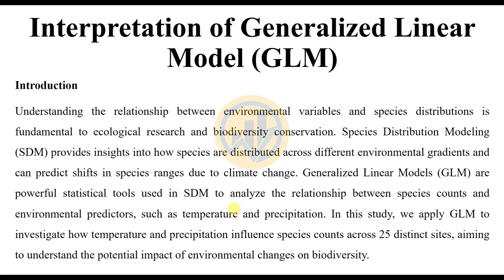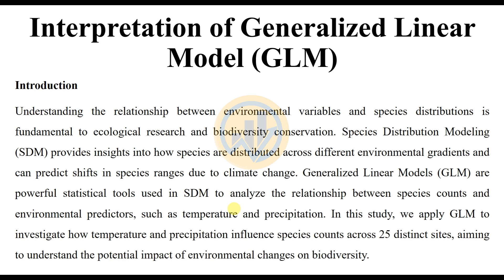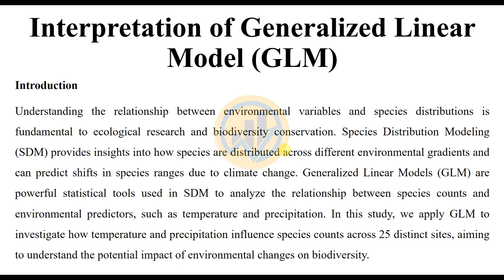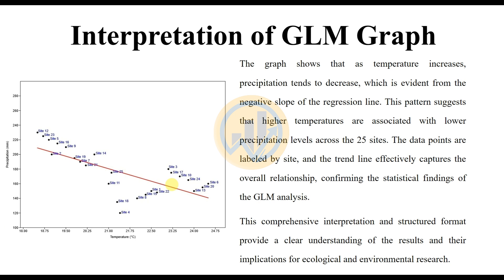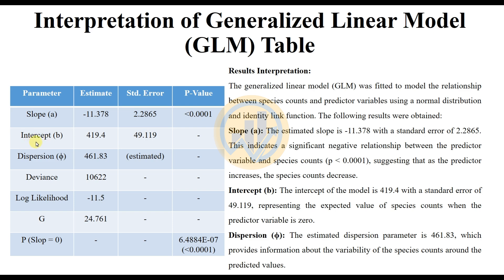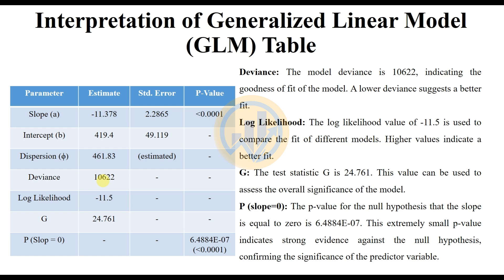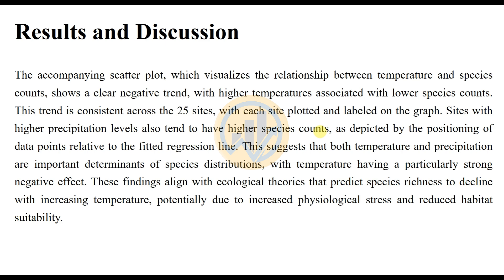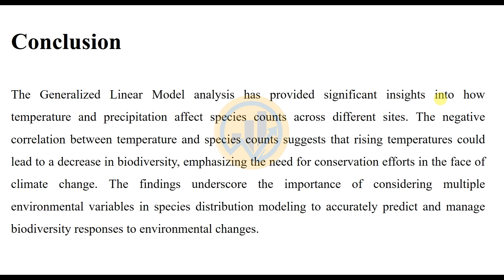Interpretation of Generalized Linear Model (GLM) in PAST | Interpret | Past 4.17c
Unlock the potential of Generalized Linear Model (GLM) analysis using PAST (Paleontological Statistics) software. This tutorial is designed to guide you through the interpretation of GLM results, providing you with practical insights and real-world applications. GLM is a flexible generalization of ordinary linear regression, allowing for response variables that have error distribution models other than a normal distribution.

In this video, you will learn:

The fundamentals of Generalized Linear Models and their importance

How to set up and perform GLM analysis in PAST

Detailed interpretation of GLM results

Practical examples to illustrate key concepts

Tips for visualizing and reporting your findings

Join the conversation! Share your experiences in the comments and suggest topics for future videos.

Recommended Tools: Past 4.17c (Freeware)